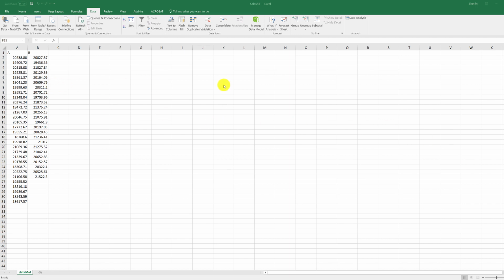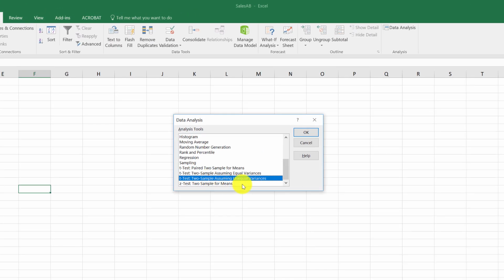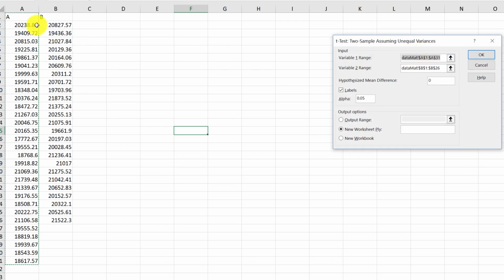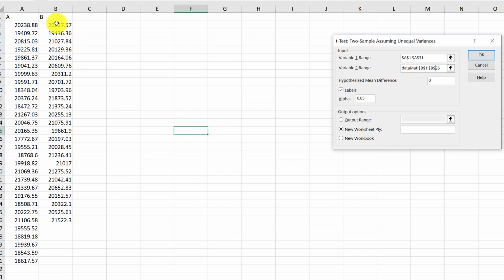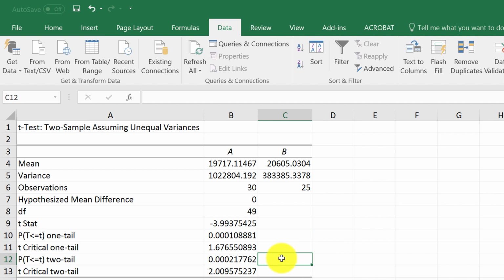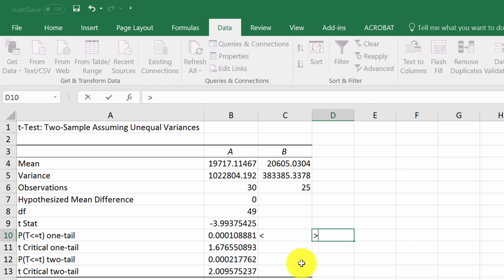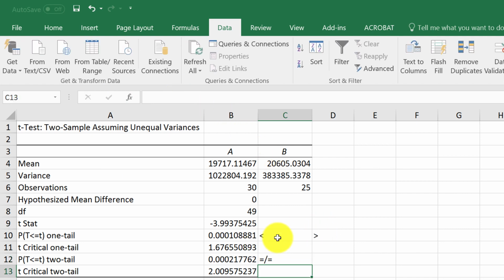Excel Tutorial Video Series - Episode 6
T-Test 2 Sample Assuming Unequal Variances